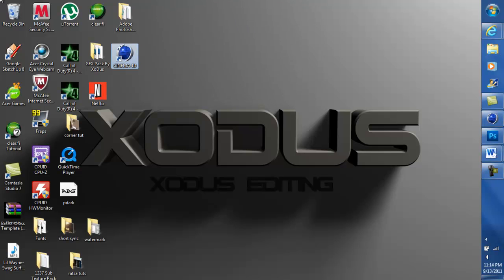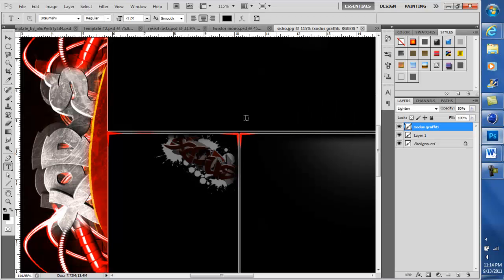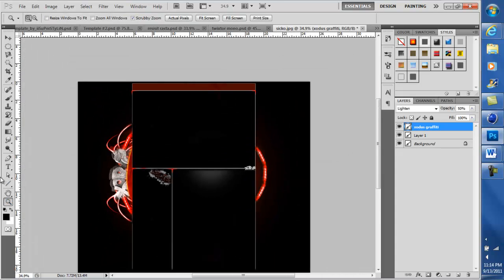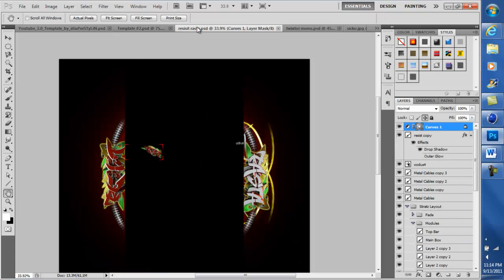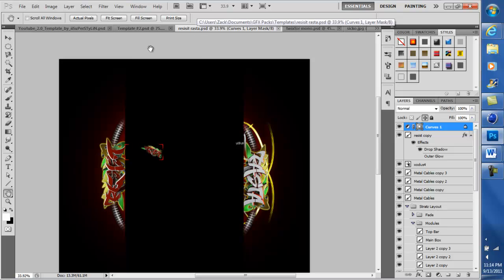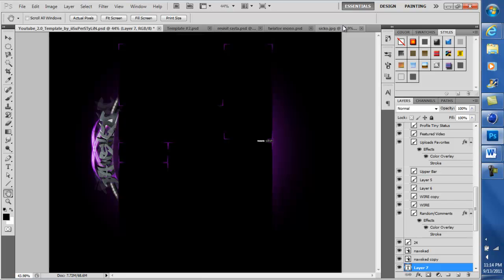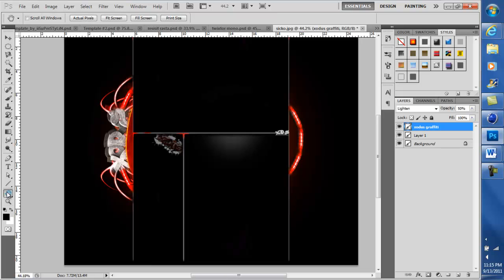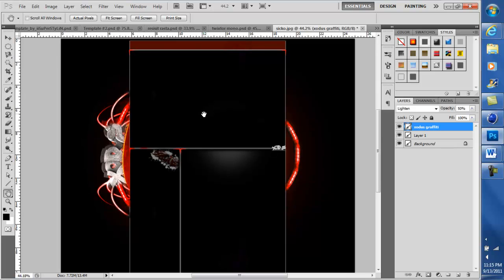Tips And Tricks Video Requests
Put in the comments anything u want me to explain-help you with in the Tips and tricks video